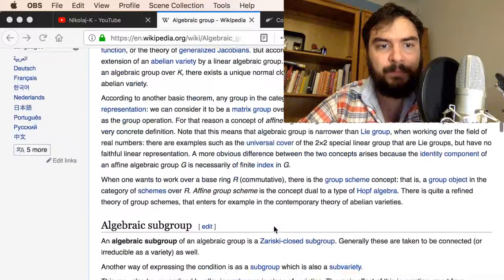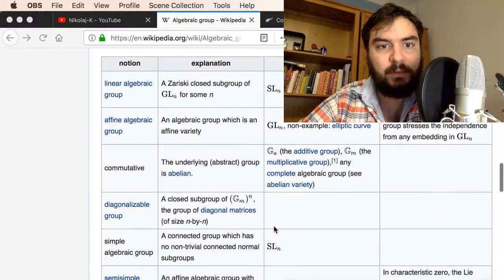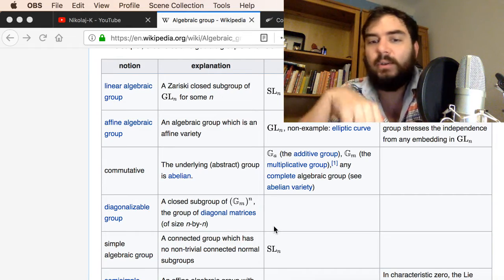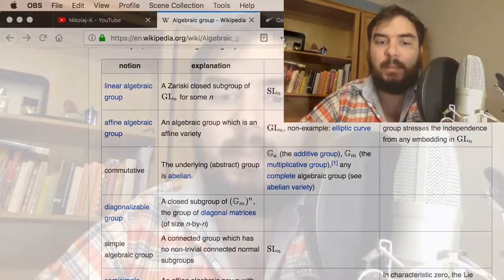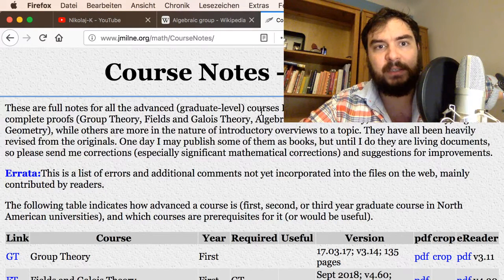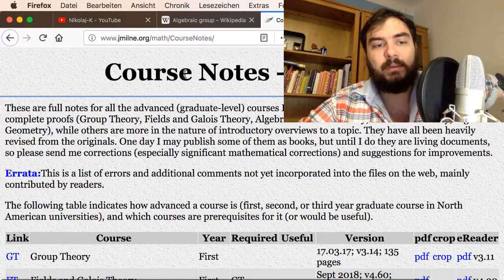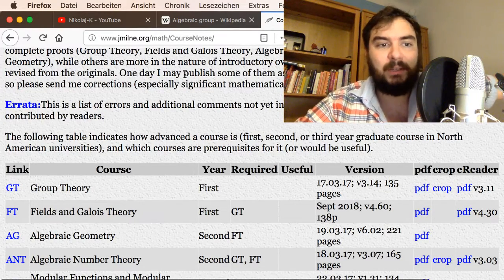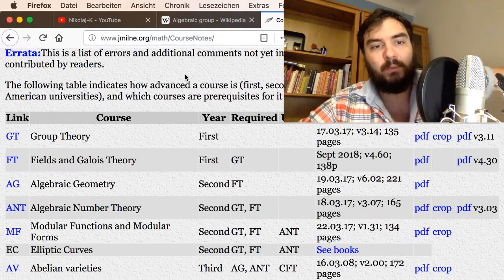Introduction to Lie algebras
In this clip I casually give a roundup of some of my current interests and also recommend you some literature. Get into Lie algebras, Lie groups and algebraic groups. Do it now!